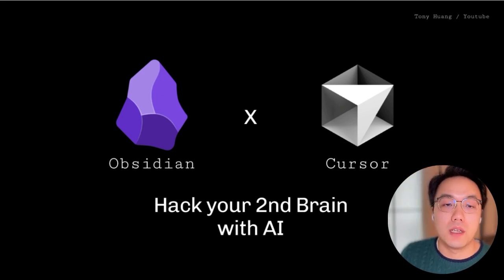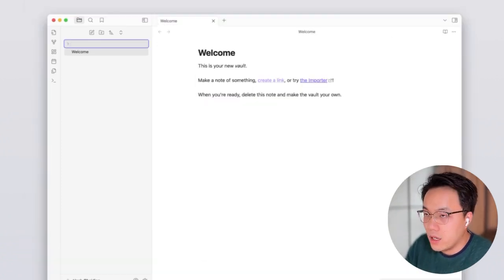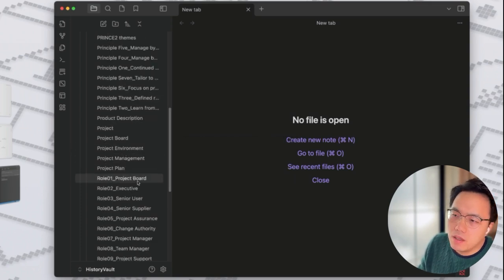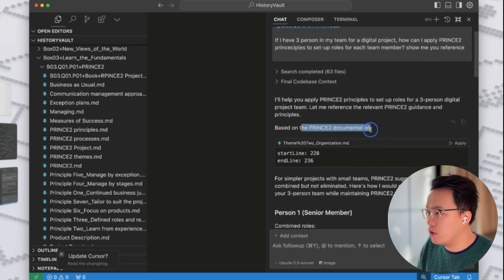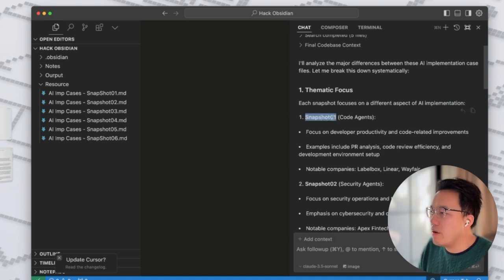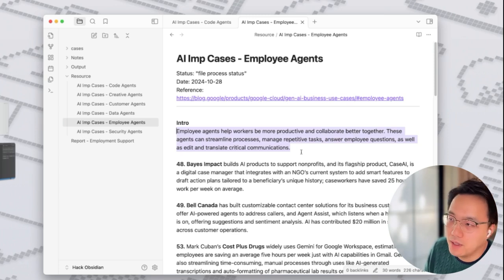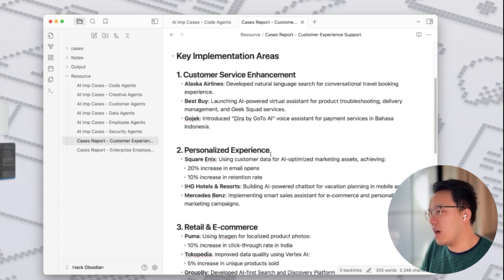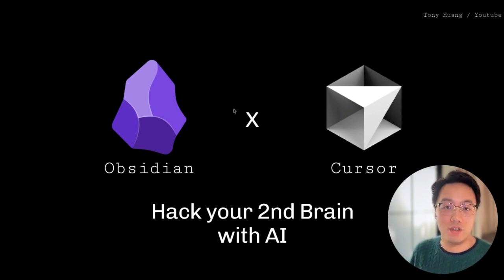Hack your Obsidian with AI: the best note taking and writing tool combination so far (GUIDE + SETUP)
⭐️INTRO
I have personaly tried this setup for 3 months now.  The combination beats every Obsidian plugins.
You can even have AI to create links between notes.

📖SECTIONS:
0:00 Introduction
0:54 Why I abandon Obsidian 3 years ago
2:05 How can AI hack your Obsdian
2:55 Set up yor AI tool: Cursor
5:26 Hack 01: Search notes with Questions not Key Words
9:36 Hack 02: AI Research Assistant in Obsidian
12:21 Hack 03: AI Assistant to Manage your notes

Hey friend, come join my new community, 3xGrowth, a place where we chat about your questions from my videos and explore AI tools together—making life simpler, smarter, and more productive!